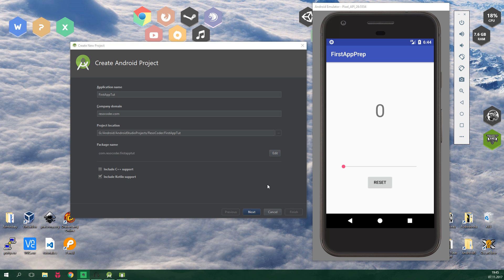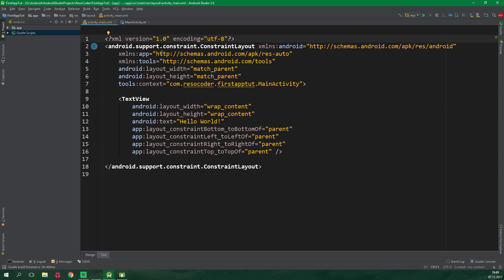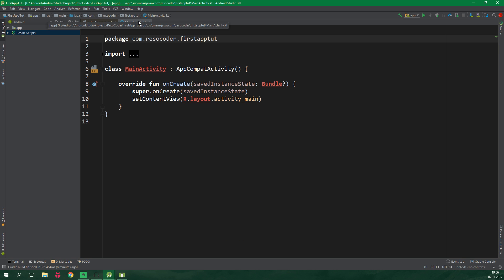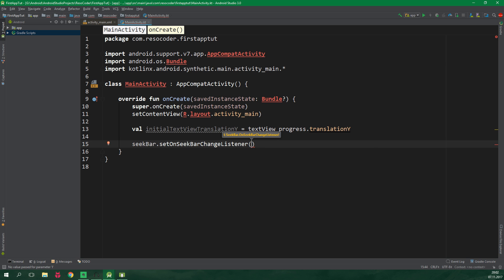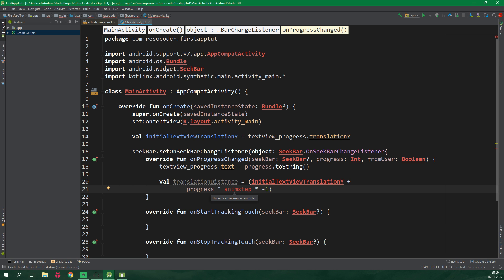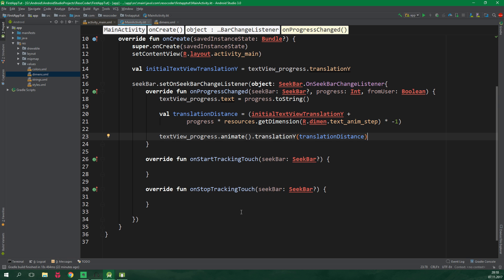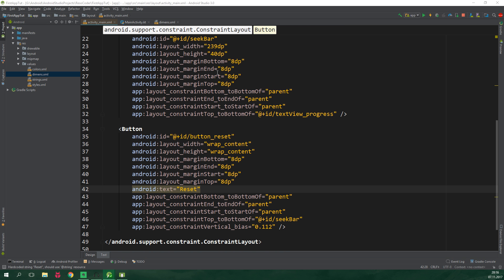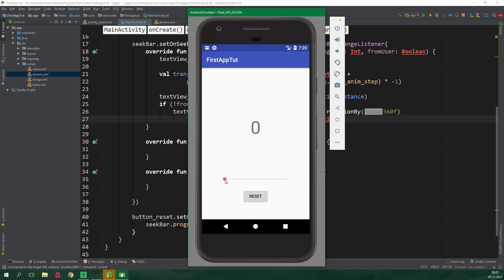Make Your First Simple Android App with Kotlin (Android Kotlin Tutorial for Beginners)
In this tutorial you will learn how to make android apps in Kotlin.

Kotlin is a new official language for Android development. It's certainly a step towards safer, readable and quicker to write code.

Kotlin supports properties, you don't have to call "findViewById()", and it also tries to get rid of the dreaded null reference exception.

Whether you are a complete beginner who is just starting out in Android app development or you are a Java Android developer looking for something new, you cannot go wrong with Kotlin in Android.